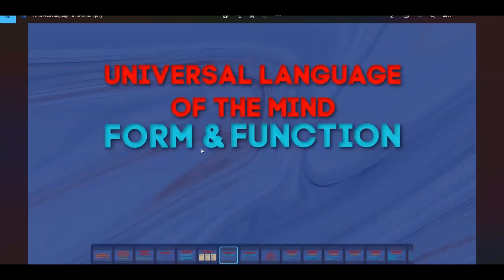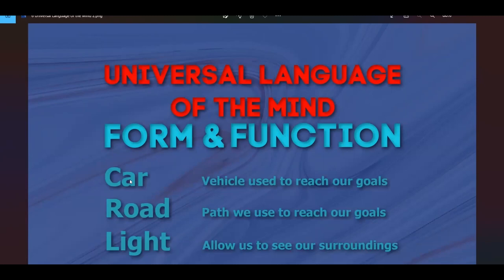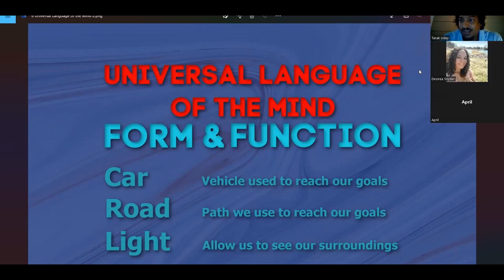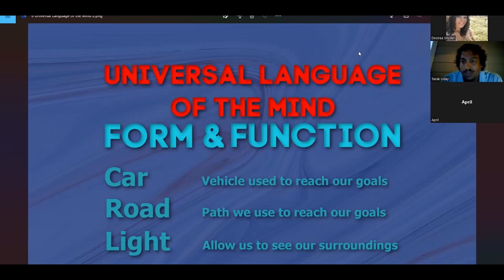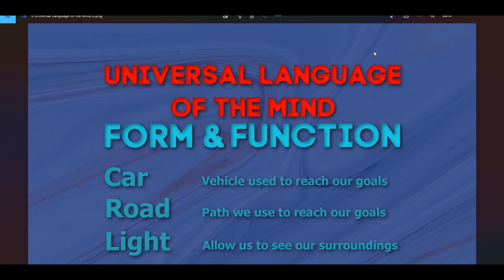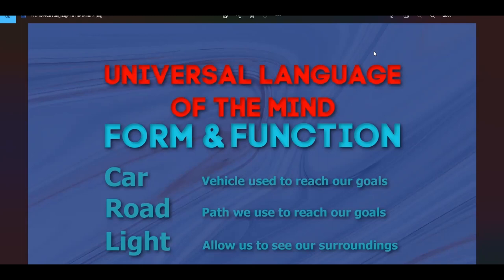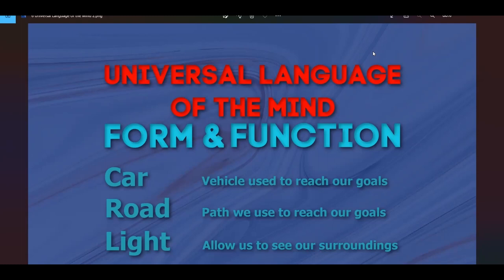How to Interpret Dreams - Universal Language of the Mind pt 2 - 5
Our dreams are messages in a language of images. When you understand this language you can not only interpret dreams but you can also decode all holy scriptures as well. Anyone can learn to understand their dreams with 100% clarity and accuracy!

The language that our dreams are in is a language of form and function. What is the form and how does it function and then how does that function relate to the consciousness

If you want to learn how to interpret your own dreams,  join the metaphysical mentor program and get exclusive access to the Dream Interpretation Masterclass: